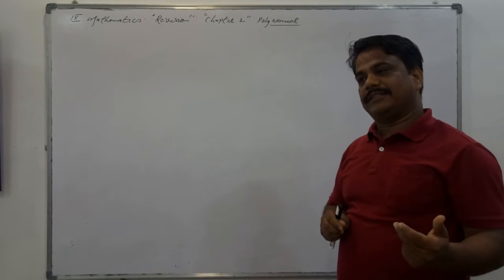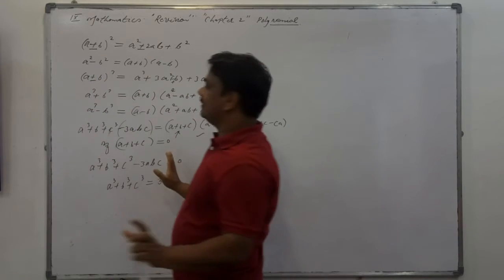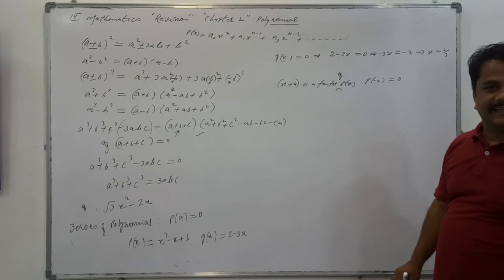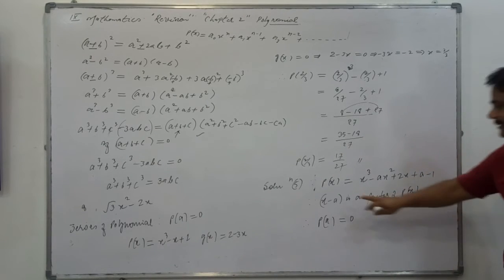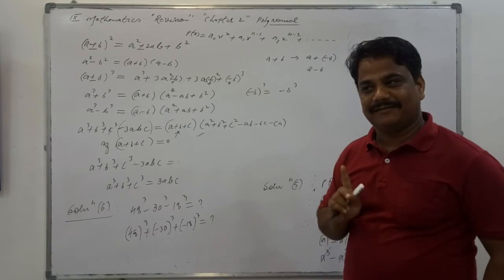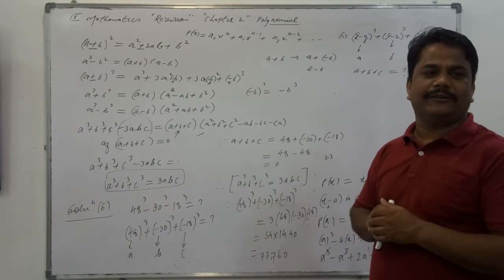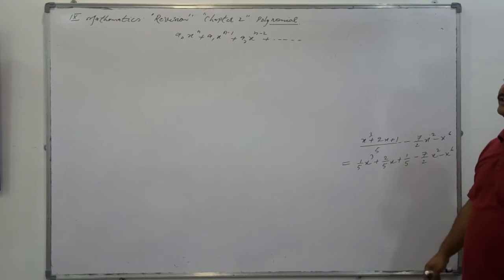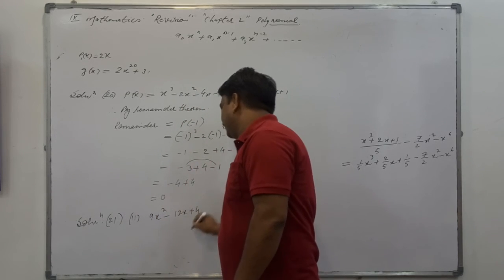August 8, 2020